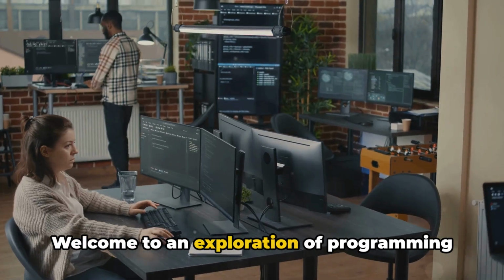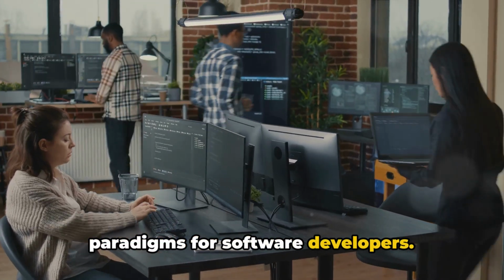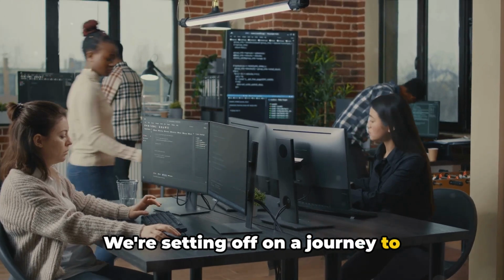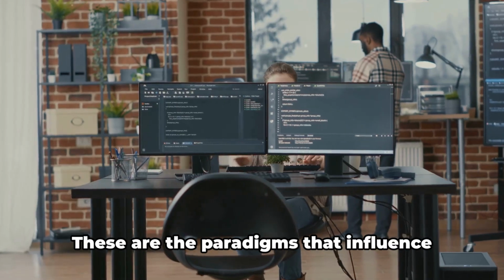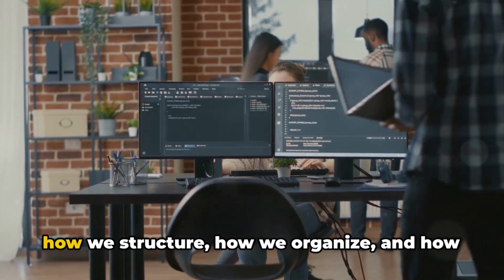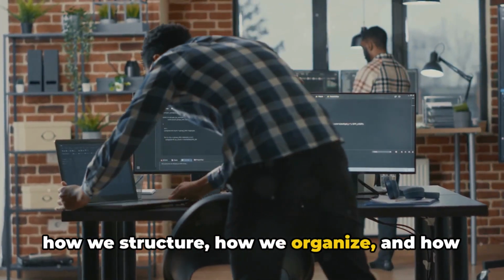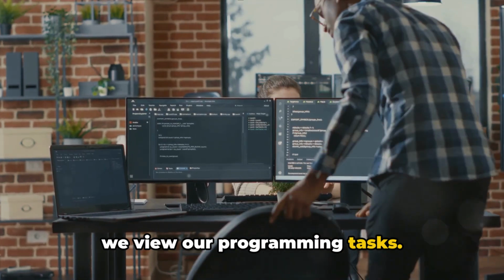Programming Paradigms: OOP vs. Functional vs. Procedural? Choosing the Right Paradigm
In this highly informative video, we delve deep into the world of programming paradigms for Java developers. If you're looking to strengthen your understanding of programming concepts, this is the video for you!

Master programming paradigms to write cleaner, more maintainable code. Learn how encapsulation and inheritance shape your software architecture.

This guide explains core programming paradigms, specifically designed for developers looking to improve their code structure and organization. Whether you are building small applications or large systems, understanding these foundational concepts is essential for writing scalable software development solutions.

We break down how encapsulation and inheritance control data access and reuse, ensuring your logic remains robust. The video also covers functional programming principles, giving you a broader toolkit to manage complex state transitions and pure functions. By applying these methods, you will reduce technical debt and simplify future updates to your codebase.

With a methodical approach, we explore a range of programming paradigms, including object-oriented programming, procedural programming, functional programming, and more. Backed by solid facts and expert insights, this video provides a comprehensive overview of each paradigm's strengths, weaknesses, and real-world applications.

Whether you're a beginner or an experienced Java developer, this video offers valuable insights that will enhance your programming skills and broaden your horizons. By gaining a deeper understanding of different paradigms, you'll be equipped to make informed decisions and write efficient code.

Join us on this enlightening journey as we uncover a wealth of knowledge and dive into the intricacies of Java programming paradigms.

Let's empower each other through knowledge and mastery of Java programming paradigms!

OUTLINE:

00:00:00 Introduction to Programming Paradigms
00:01:51 Object-Oriented Programming (OOP)
00:03:38 Procedural Programming
00:05:47 Functional Programming
00:07:39 Declarative Programming & Conclusion